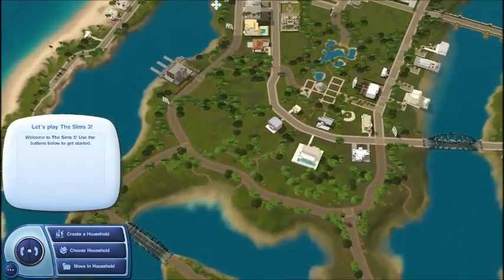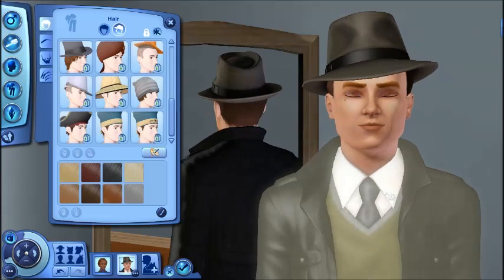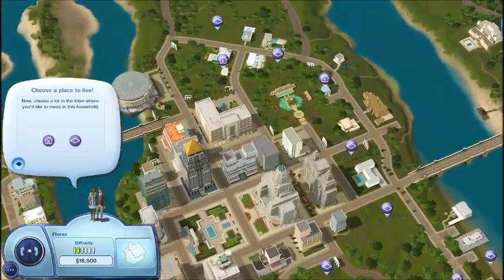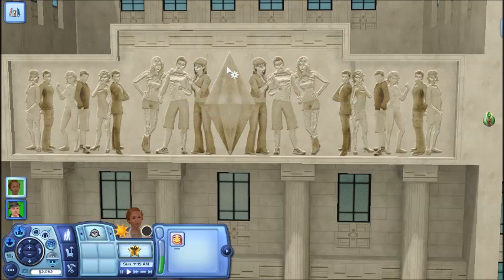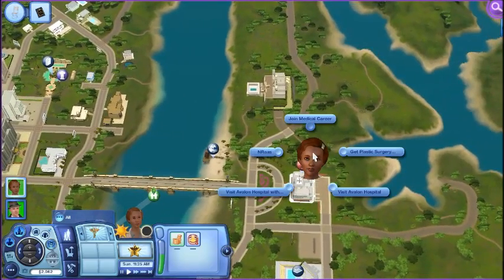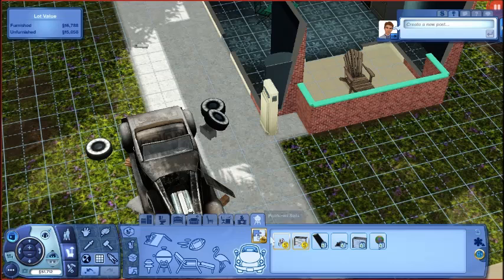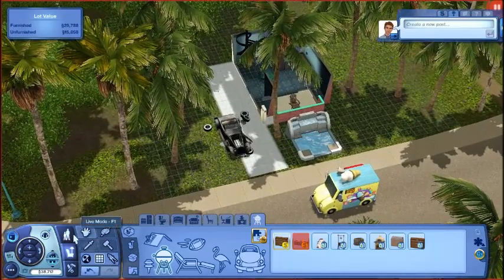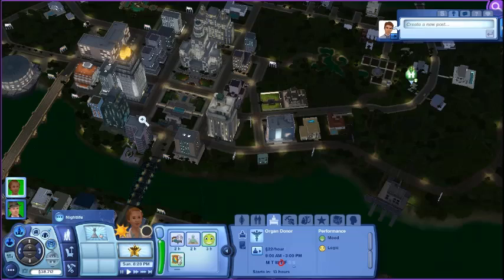The Sims 3 Roaring Heights-Review & Overview "DO I SEE SIMS 4?!"